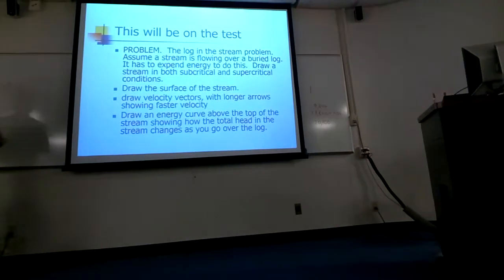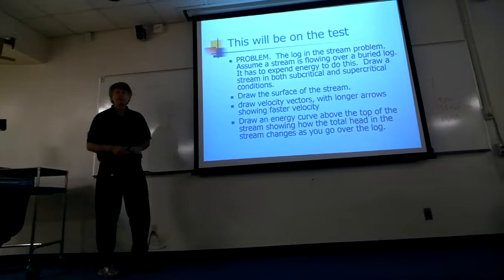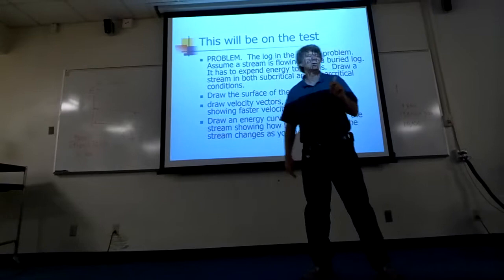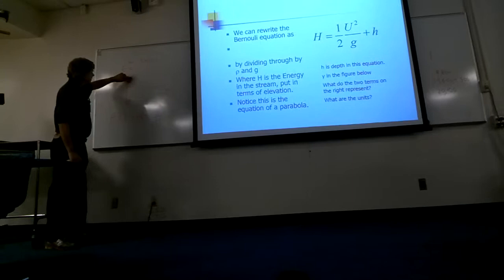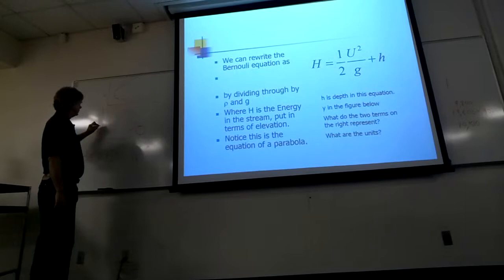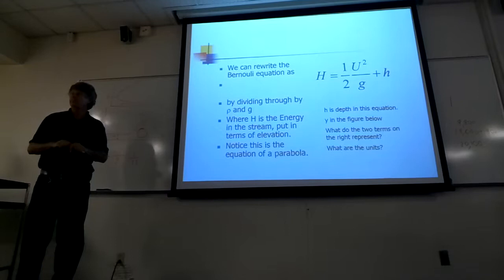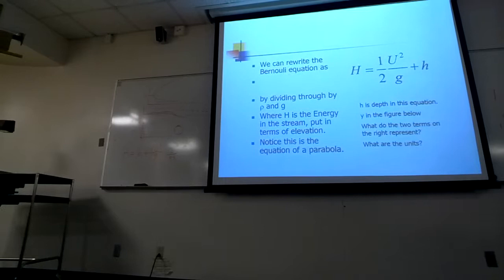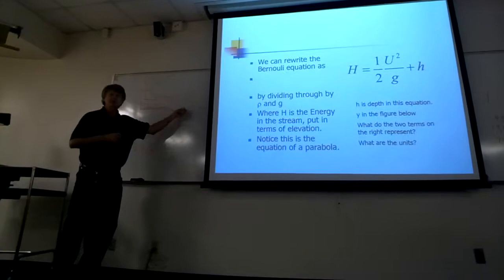9-15-2014 pt.8 Langford (physics review for test)